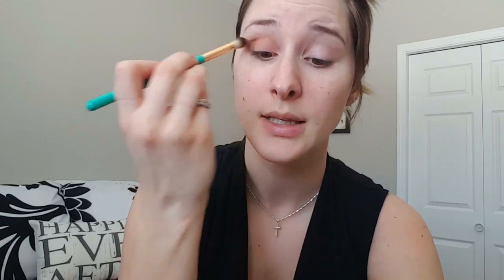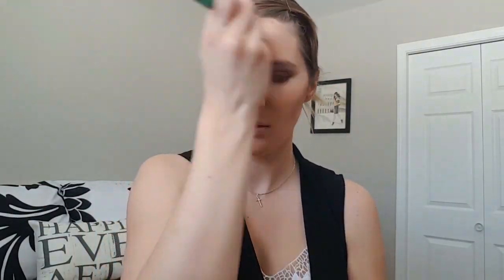Brown Eyes Makeup Tutorial | Shauna Emily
Here's a tutorial perfect for anyone with brown eyes!

Revlon PhotoReady Airbrush Effect foundation
Revlon ColorStay concealer
Rimmel Stay Matte translucent powder
Rimmel Scandaleyes mascara
Urban Decay All Nighter setting spray

Xoxo - S